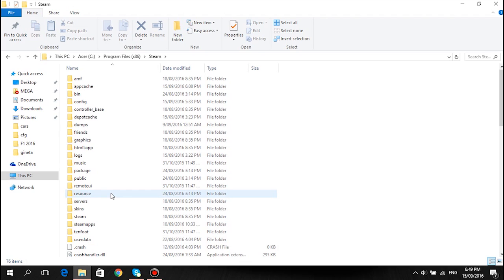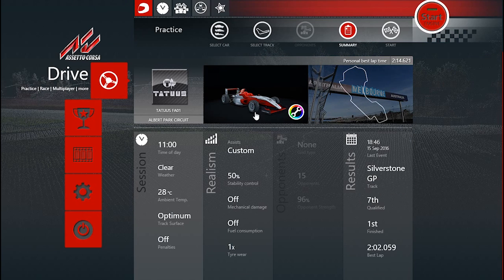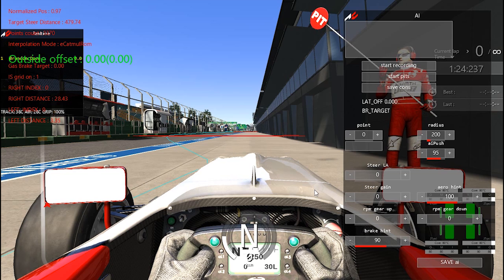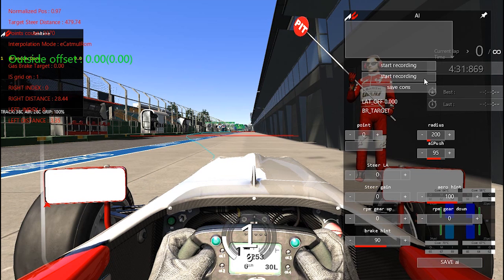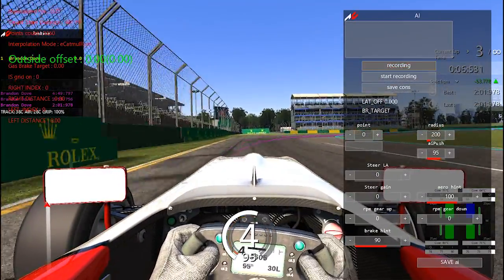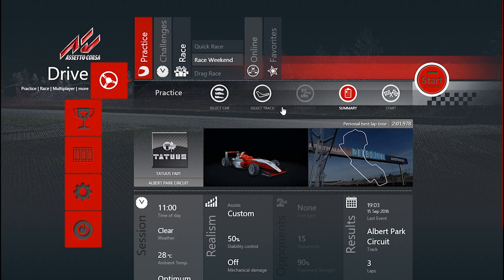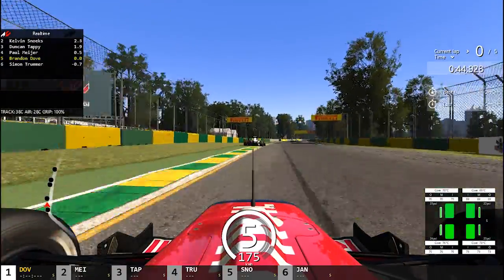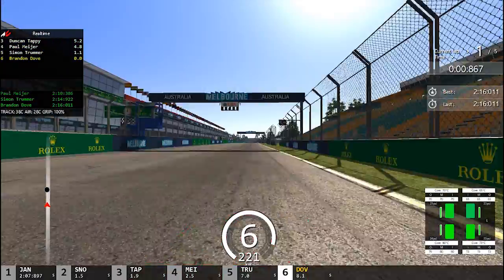How to Make AI Paths on Assetto Corsa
Just a quick tutorial on how to make AI paths for tracks on Assetto Corsa, hope it is clear enough! Feel free to give extra advice in the comments!